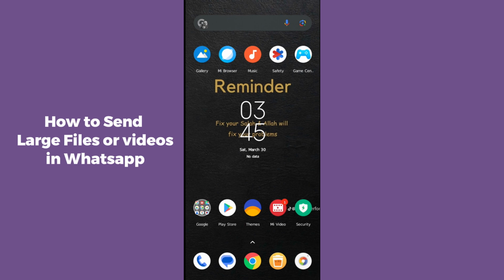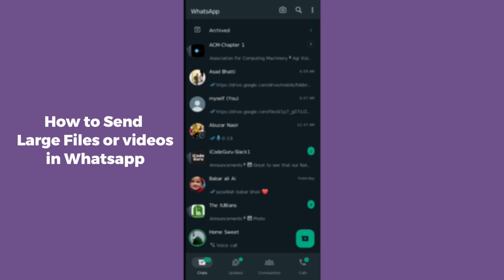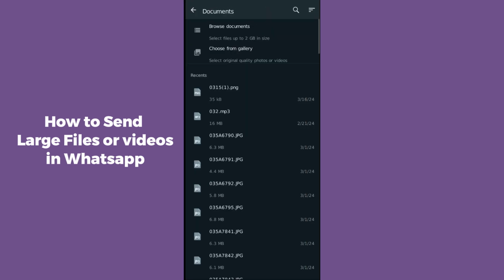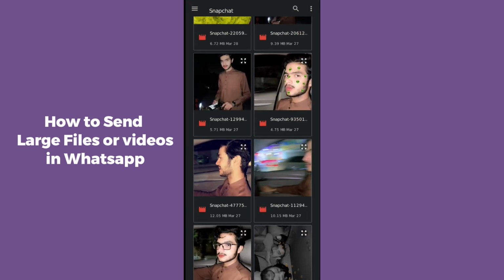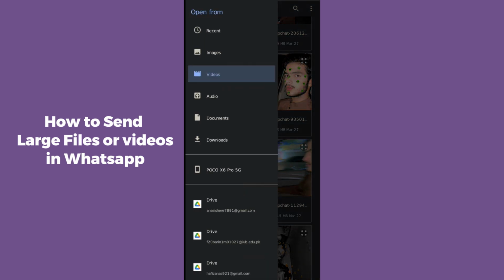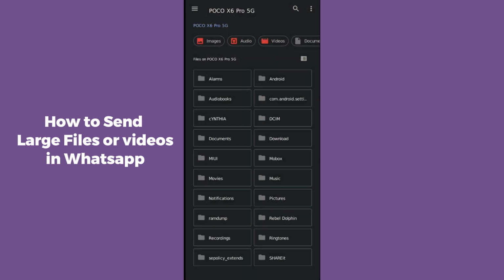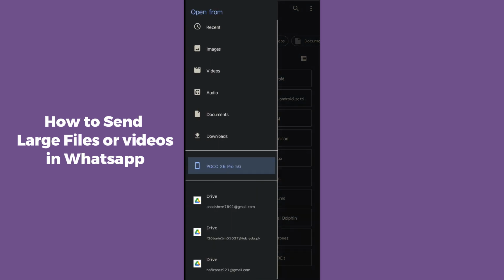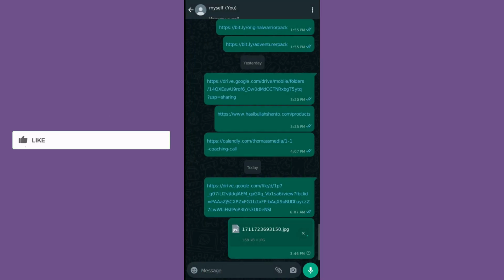How to Send Large Files or Videos in Whatsapp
Learn the ultimate hacks for sharing large files and videos effortlessly on WhatsApp! Our comprehensive tutorial reveals top tips and tricks to streamline your sharing experience.